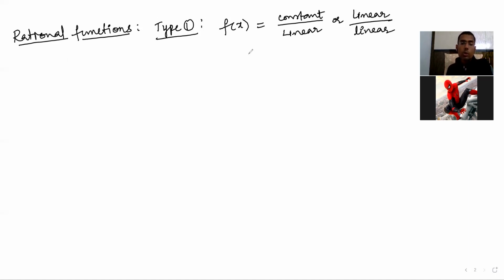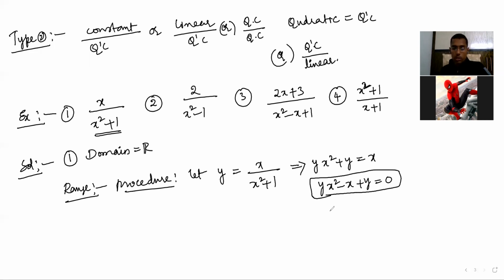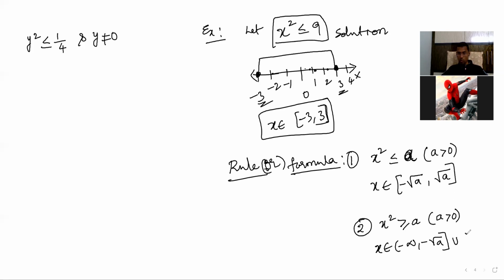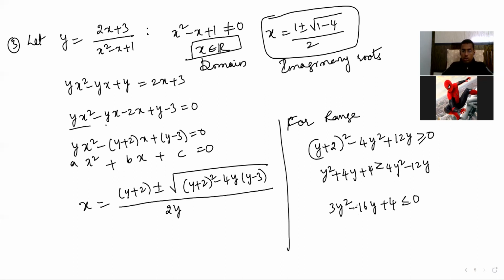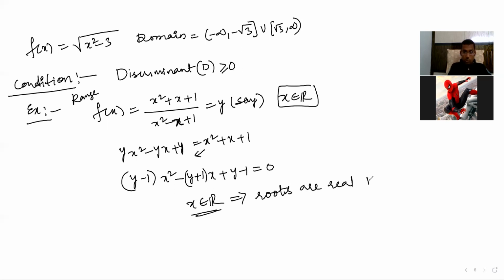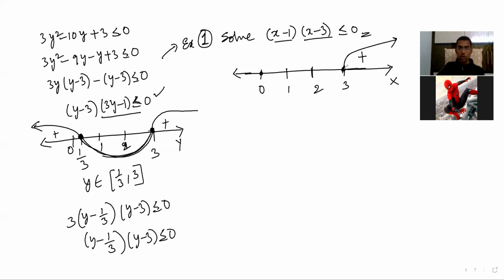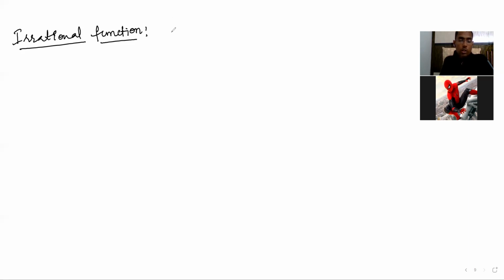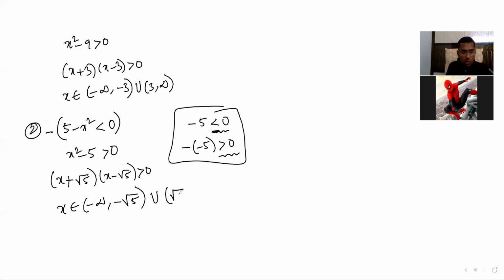TYPES OF FUNCTIONS, DOMAIN AND RANGE CLASS 2